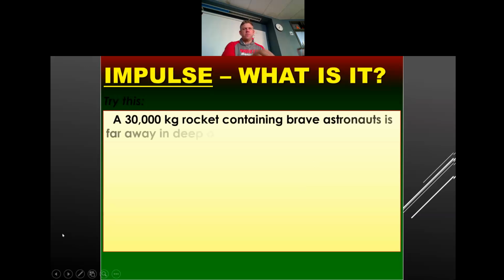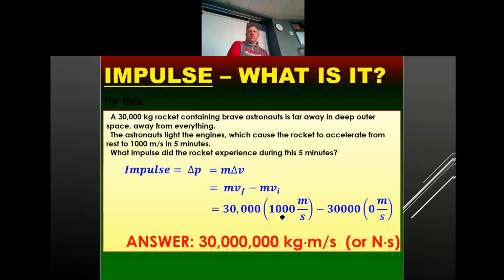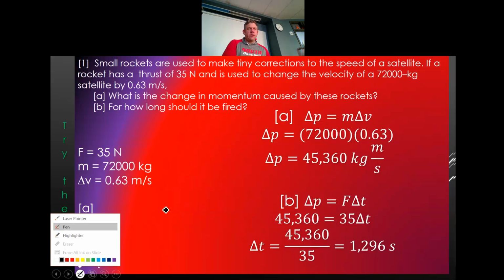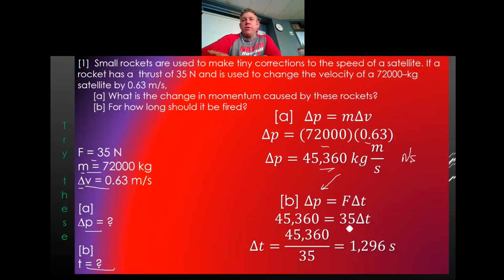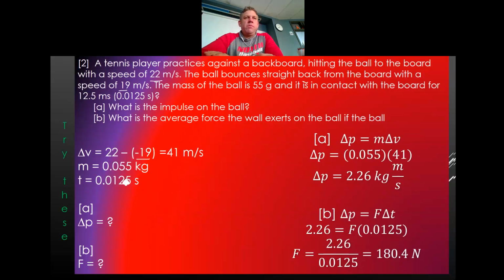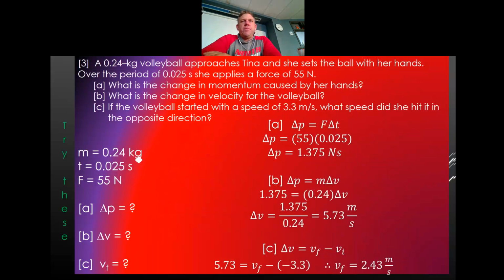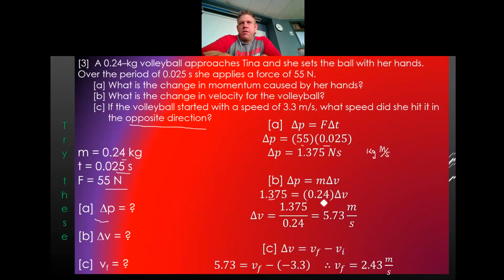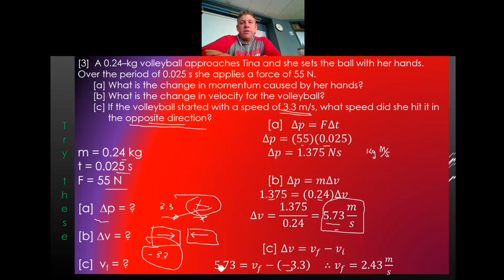"Rocket and Impulse" and Impulse / Change in Momentum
Worked a "Rocket and Impulse" problem
Worked through another impulse / change in momentum set of problems